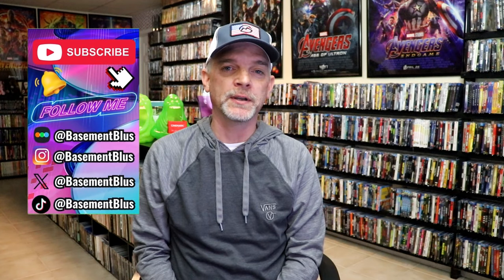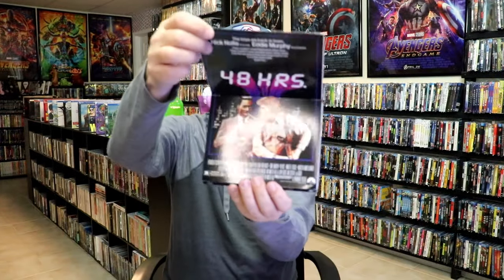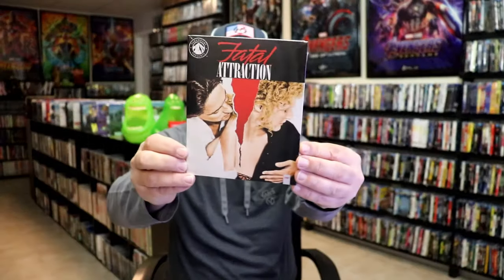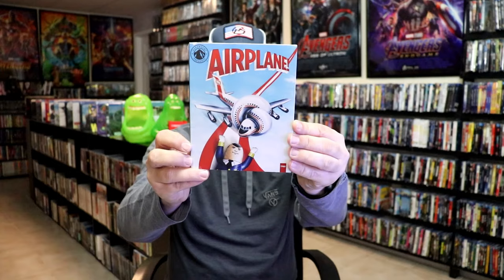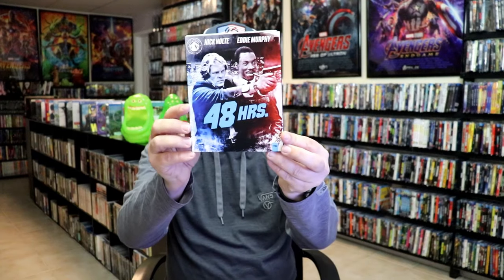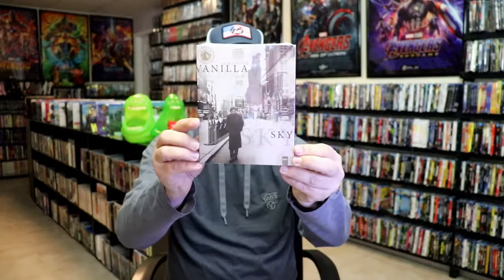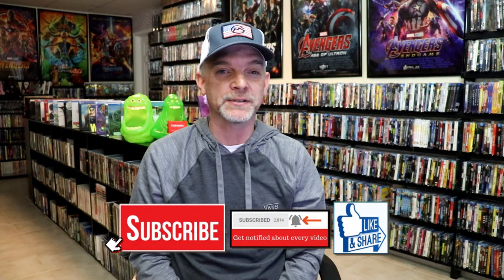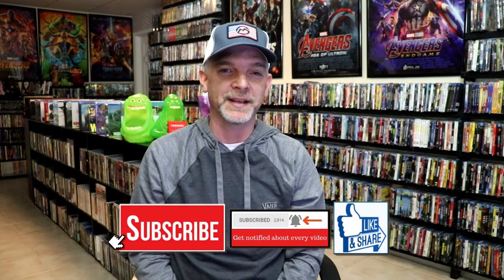Slipcover Saturday - Paramount Presents Slipcover Collection | 45 Blu-ray and 4K Titles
► Purchase these for your collection:
45 - Chinatown [4K UHD] + The Two Jakes [Blu-Ray]
44 - Once Upon a Time in the West [4K UHD + BD + Digital]
43 - Primal Fear [4K UHD]
42 - Terms of Endearment [4K UHD]
41 - Hustle & Flow Limited Edition [4K UHD]
40 - The Nutty Professor [Blu-ray]
39 - Red Eye [4K UHD]
38 - Just Another Girl on the I.R.T. [Blu-ray]
37 - Double Jeopardy [4K UHD]
36 - Blue Hawaii [4K UHD]
34 - Back to the Beach [Blu-ray]
33 - Rough Cut [Blu-ray]
32 - The First Wives Club [Blu-ray]
31 - The Man Who Shot Liberty Valance [4K UHD]
30 - Ordinary People [Blu-ray]
29 - Harold and Maude [Blu-ray]
28 - Ragtime [Blu-ray]
27 - Vanilla Sky [Blu-ray]
25 - The Sheik
24 - Nashville
23 - Bugsy Malone
22 - A Place in the Sun
20 - 48 Hrs. [Blu-ray + Digital]
19 - Another 48 Hrs. [Blu-ray + Digital]
18 - Last Train from Gun Hill [Blu-ray+Digital]
17 - Mommie Dearest [Blu-ray]
16 - The Greatest Show on Earth [Blu-ray + Digital]
15 - Love Story [Blu-ray + Digital]
14 - Elizabethtown [Blu-ray + Digital]
12 - Trading Places [Blu-ray + Digital]
11 - The Golden Child [Blu-ray + Digital]
10 - The Haunting [Blu-ray + Digital]
08 - Ghost [Blu-ray]
07 - Airplane! [Blu-ray]
06 - Pretty in Pink [Blu-ray]
05 - Days of Thunder [Blu-ray]
04 - Flashdance [Blu-ray]
03 - To Catch a Thief [Blu-ray]
02 - Elvis in King Creole [Blu-ray]
01 - Fatal Attraction [Blu-ray]